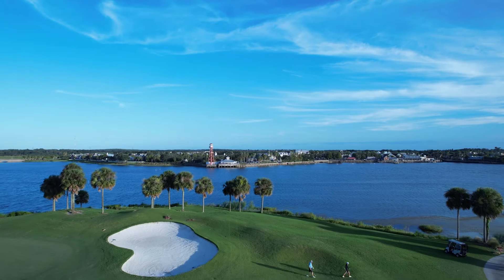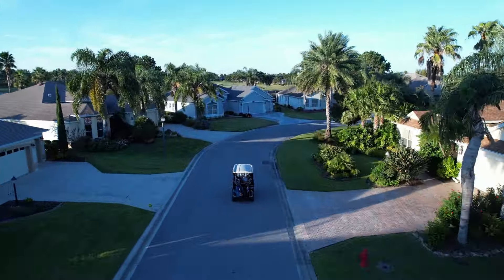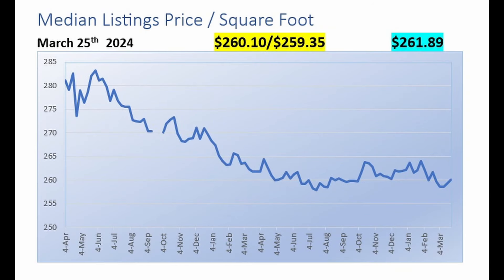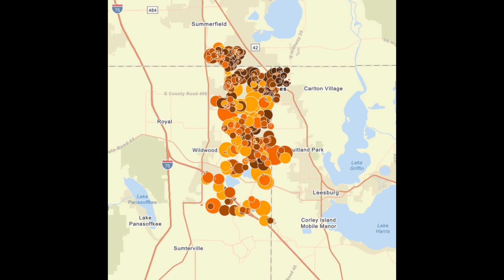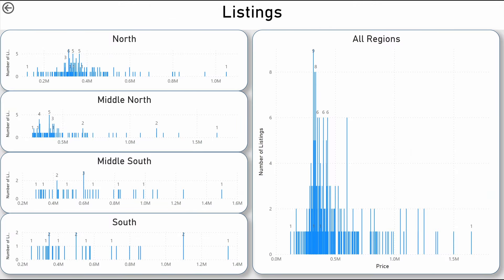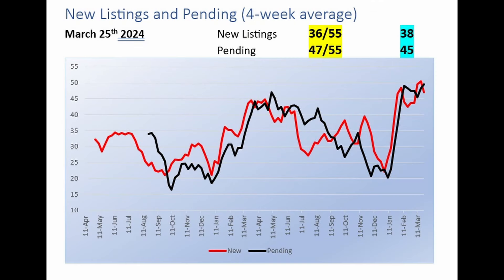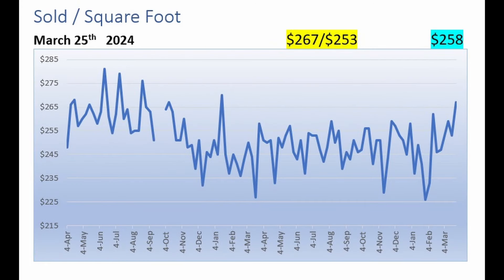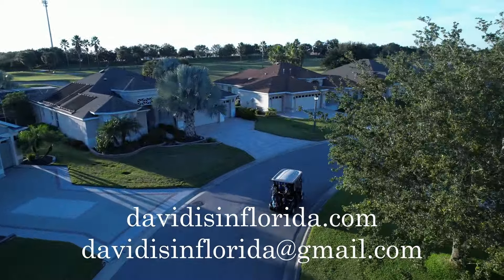The latest news on the The Villages Real Estate Market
A Realtor living in The Villages, Florida analyzes The Villages, Florida Real Estate Market.
David is a Realtor with Florida Realty Investments.

All content is copyrighted, republication is prohibited.

All content and information is for informational and educational purposes only, does not constitute professional advice of any kind, and does not establish any kind of professional-client relationship. A professional-client relationship with you is only formed after we have expressly entered into a written agreement with you to work with you in a specific matter. Although we strive to provide accurate general information, you should not rely solely on this information. Always consult a professional in the area for your particular needs and circumstances prior to making any professional, legal, financial, or tax-related decisions.